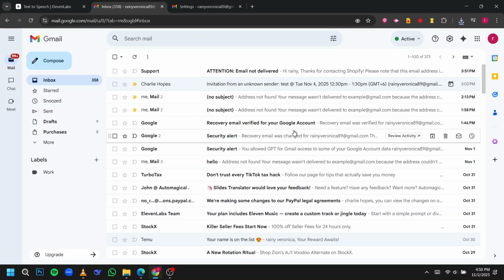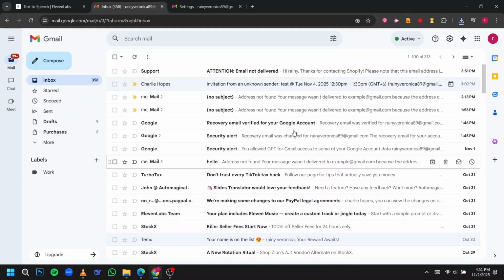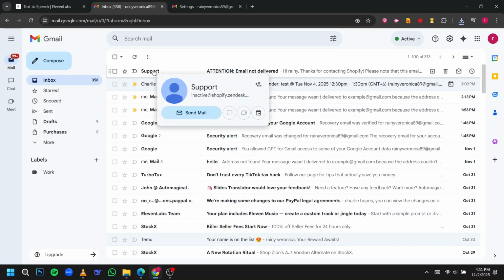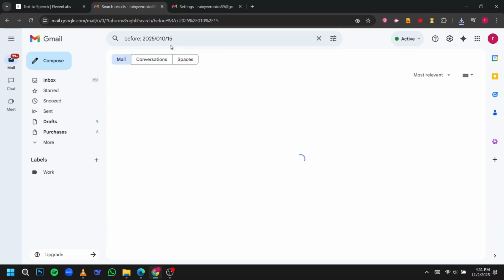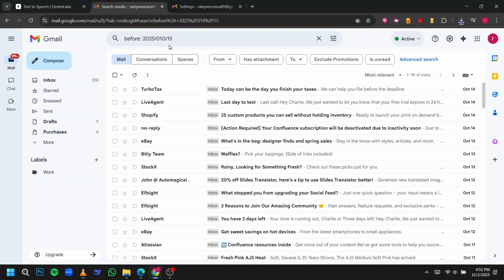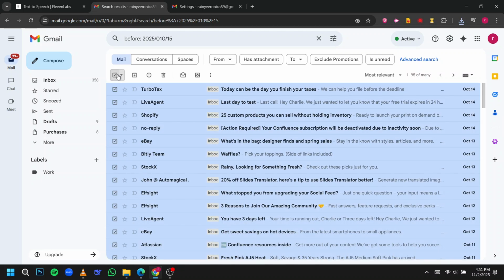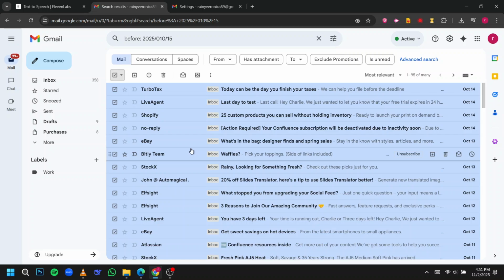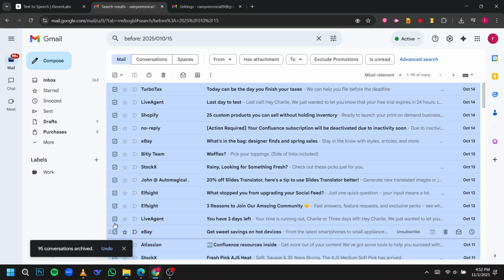How To Bulk Archive Old Messages Using Gmail - 2025 (Simple Tutorial)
How to Bulk Archive Old Messages Using Gmail
In this video, how to bulk archive old messages using Gmail is explained step by step to help you clean up your inbox quickly. You’ll learn how to select multiple emails at once, use search filters, and archive messages efficiently without deleting important conversations. This tutorial also covers tips to organize Gmail, manage labels, and keep your inbox clutter-free for better email management.